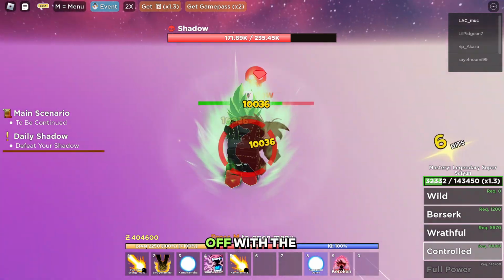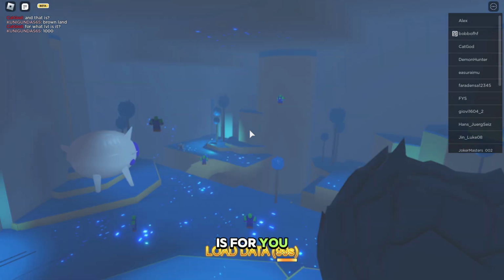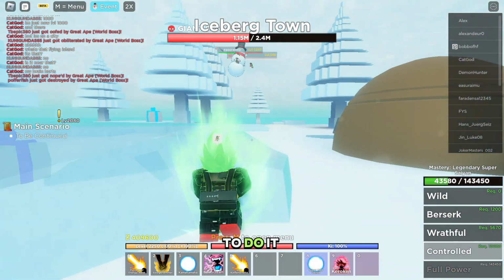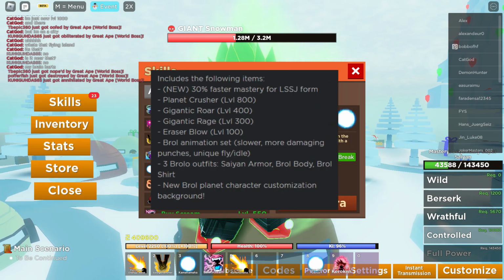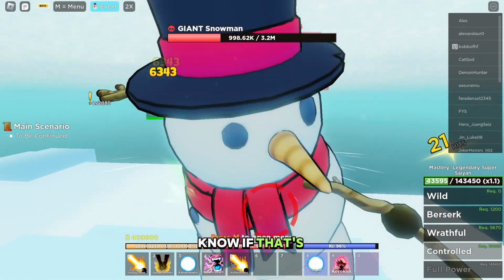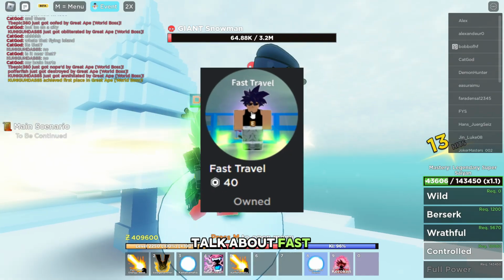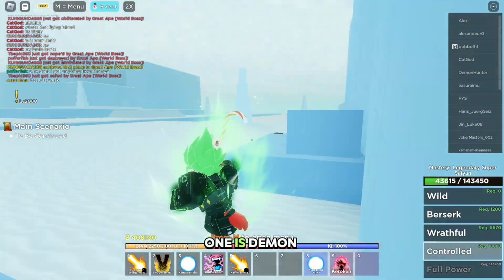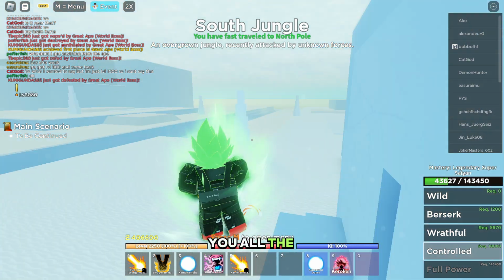What Gamepasses are WORTH buying in Dragon Soul?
In todays video I'm reviewing gamepasses and saying which ones are worth buying.

Dragon Soul is a Roblox game inspired by the iconic anime series Dragon Ball Z. The action RPG lets players take control of their very own martial arts superhero like Goku, as they progress through the game's story, fight enemies and bosses, and learn new special abilities to make their character as powerful as possible.

Omnifer, Cosmicvib, Ultrahands, SonicUFastUBC, XenoTy, Roblox, DragonSoul, robloxanimegame,robloxdbzgame,
Robloxdbzgame, Robloxdragonballnewupcominggame, robloxanimegames, robloxnewdragonballgame, dbzfs, dragonballevolution, dragonblox, dragonballrage, dbr, dragonballfinalstand,
robloxgaminganime